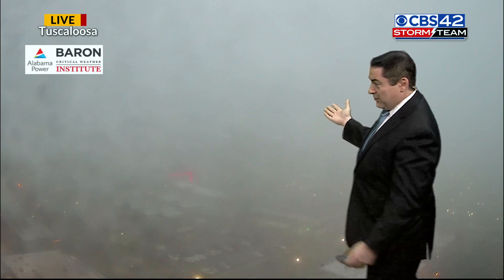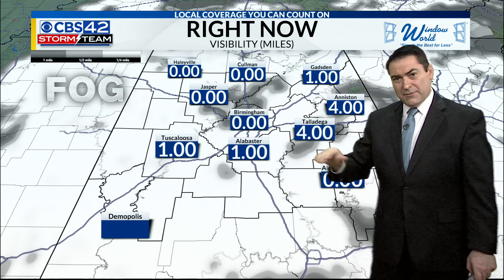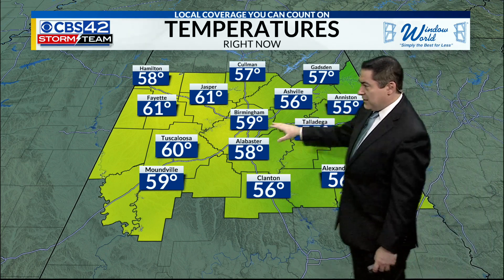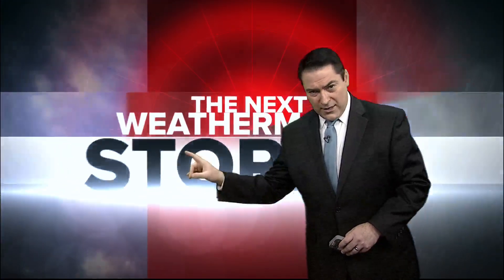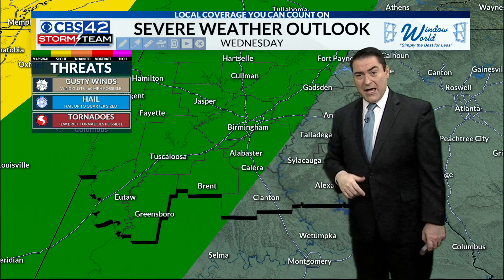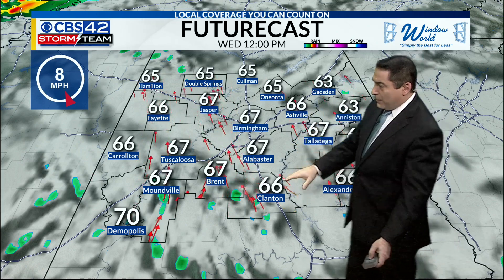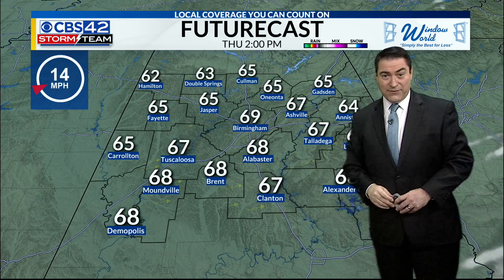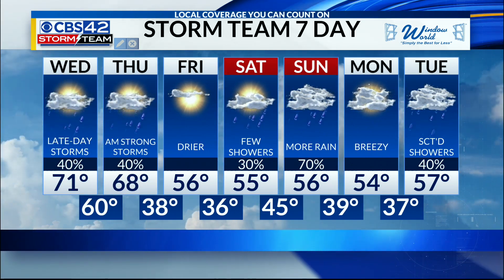January 18th Morning Weather Update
Meteorologist Dave Nussbaum says we will be cloudy, warm, humid and breezy with a chance for a shower today. Strong to possibly severe storms will roll through tonight. Then it becomes sunny on Thursday with cooler weather for Friday.